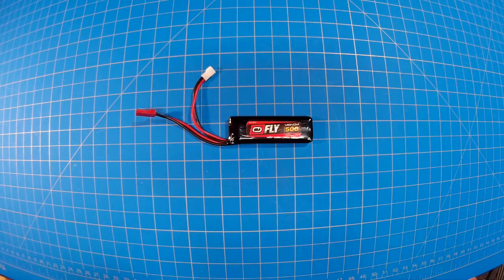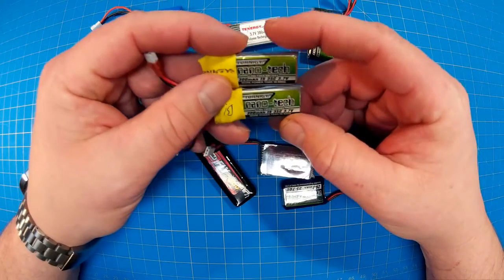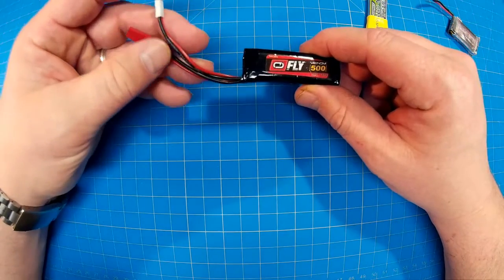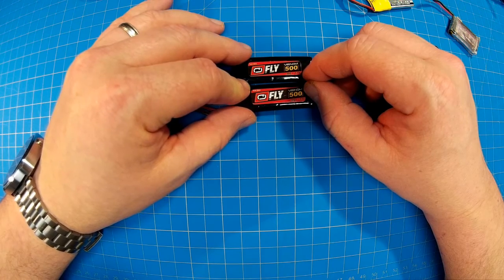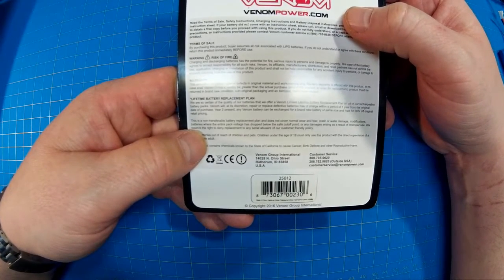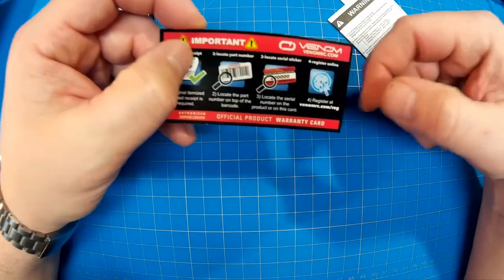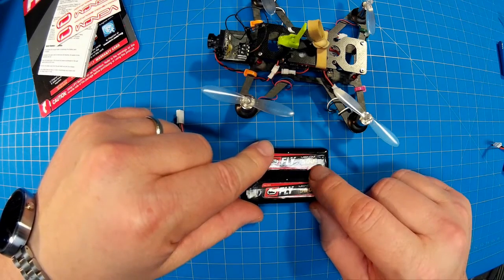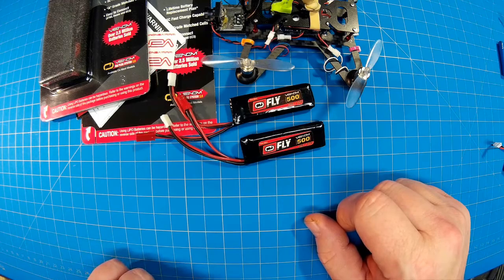Venom Fly 500 Battery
My new go to battery for ~100mm quads. My set weighed more than listed.

The featured specs from the atomikrc.com website
Battery Type: Lithium Polymer (LiPo Battery)
C Rate: 30C
Volts: 3.7
Capacity: 500mAh
Cell Count: 1S
Cell Configuration: 1S1P
Continuous Discharge: 30C (15A)
Max Burst Rate: 60C (30A)
Max Volts per Cell: 4.2V
Max Volts per Pack: 4.2V
Min Volts per Pack: 3V
Charge Rate: 1C (0.5A)
Max Approved Charge Rate: 5C (2.5A)
Wire Gauge: 22 AWG Soft and Flexible Low Resistance Silicone Wire
Plug Type: Micro Losi and JST
Dimensions: 56 x 18 x 6.5 mm / 2.2 x 0.7 x 0.3 in
Watt Hours: 1.85
Weight: 0.5 oz (13.6 g)